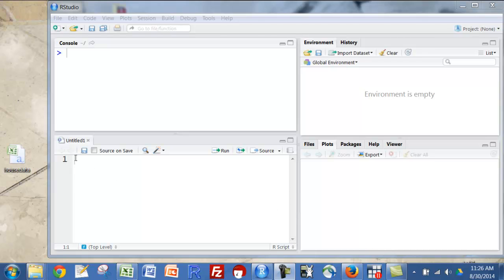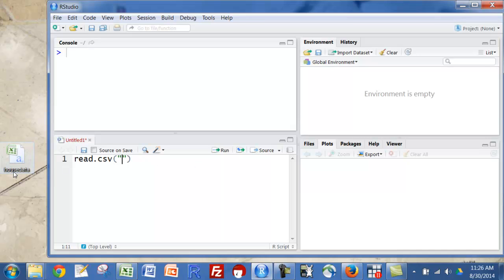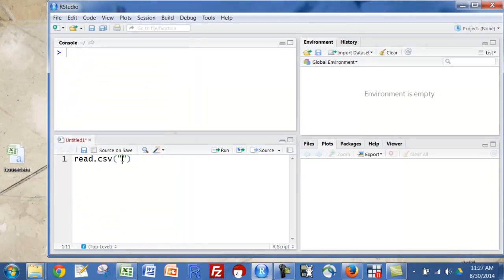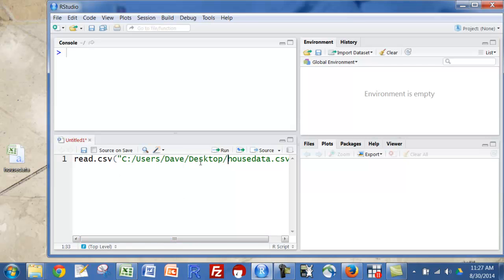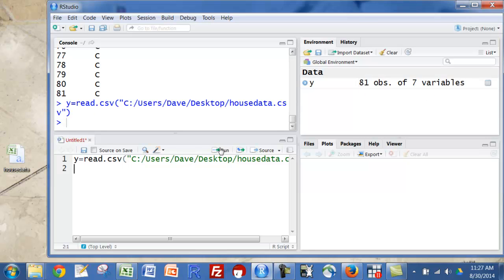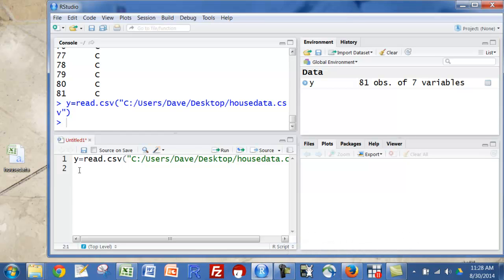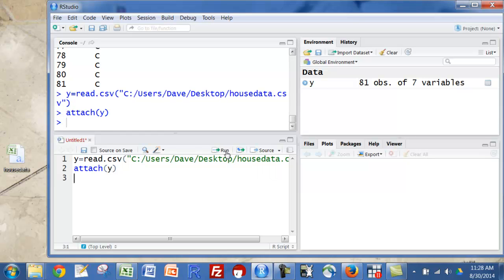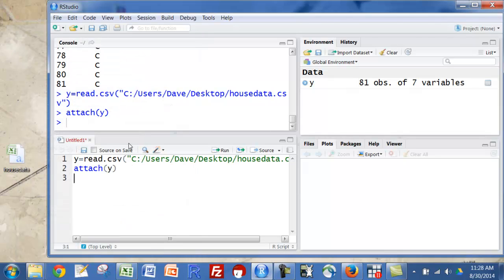R: Read and Attach a csv file